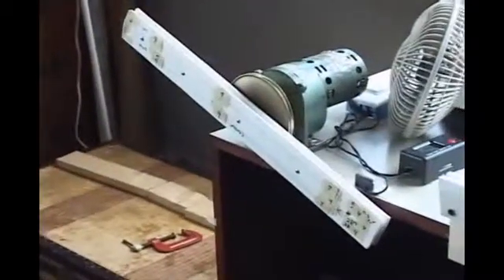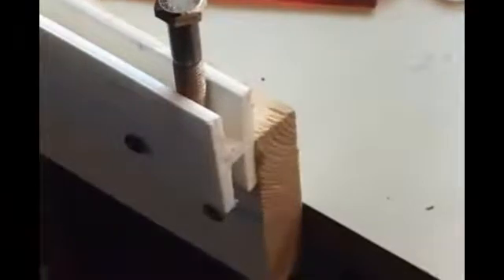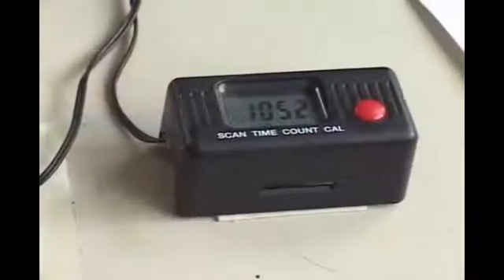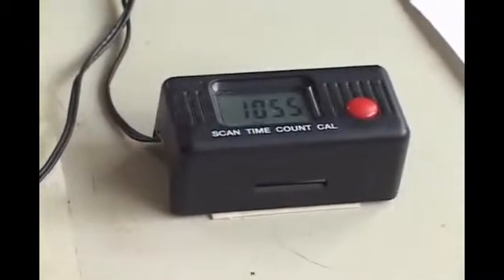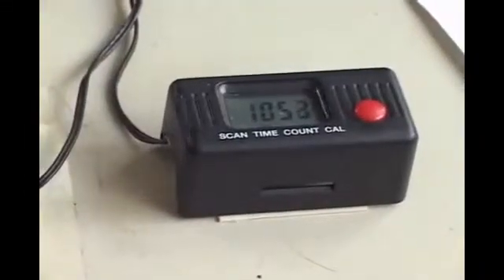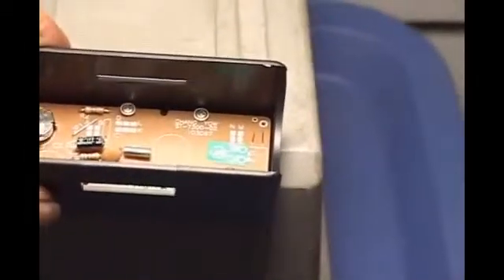Pickup Video #2: "The Coil Winding Machine"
The video describes designing and building a machine to wind coils for magnetic induction pickups for the hammered dulcimer, part of a series of 8 videos covering the entire process of making pickups for the dulcimer in "A Folksinger's Journal"